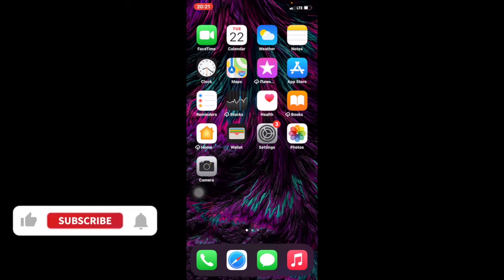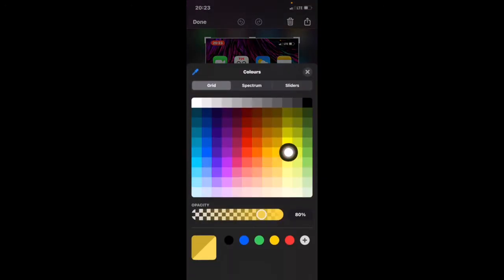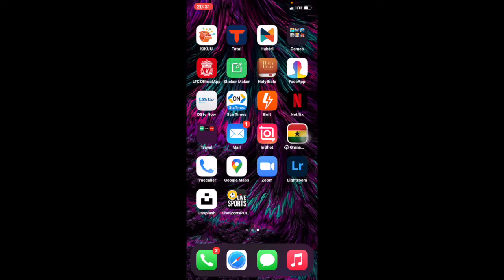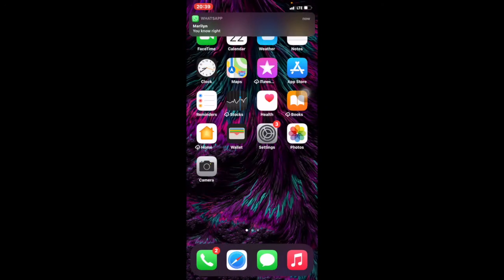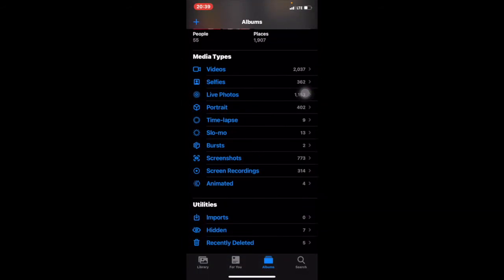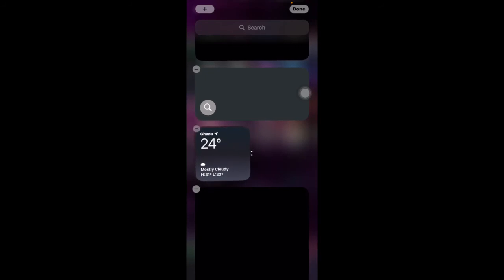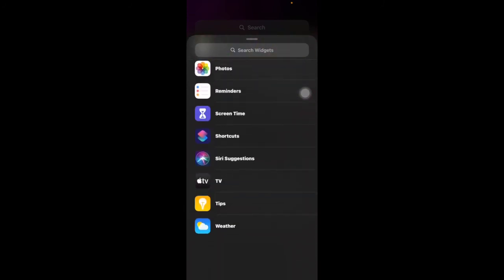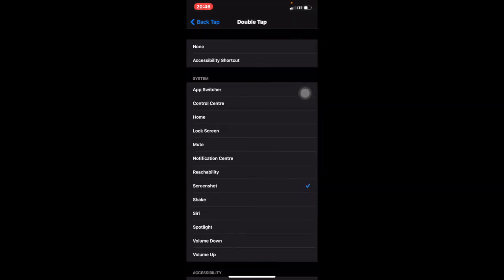HOW TO CUSTOMIZE YOUR IPHONE WIITH iOS 14!! *simple & aesthetic* // Hidden Features